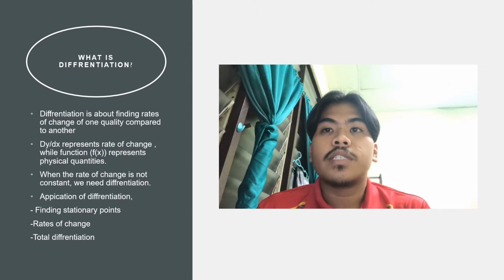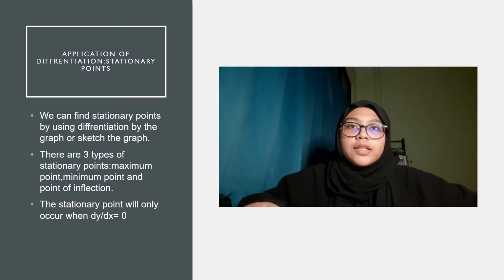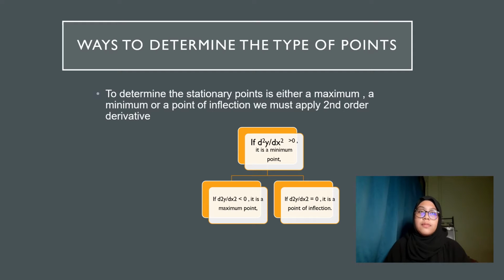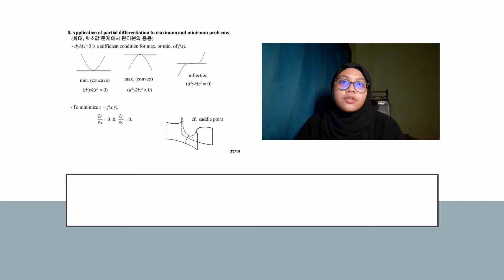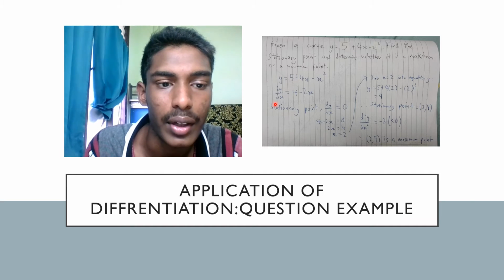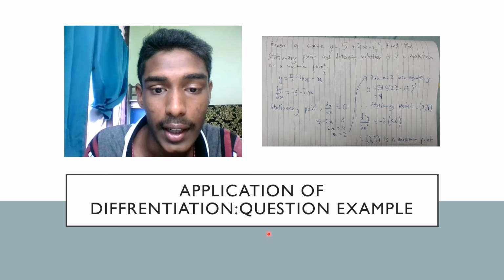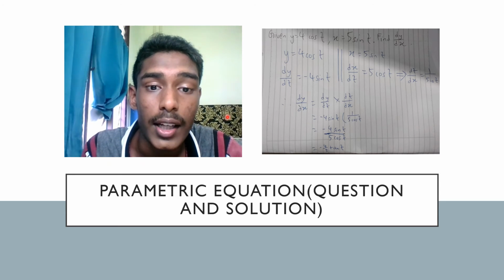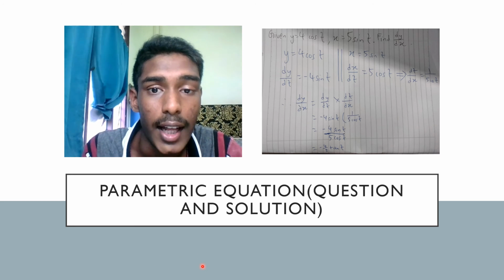DBM20023 ENG MATHEMATICS 2 (APPLICATION OF DIFFERENTIATION)